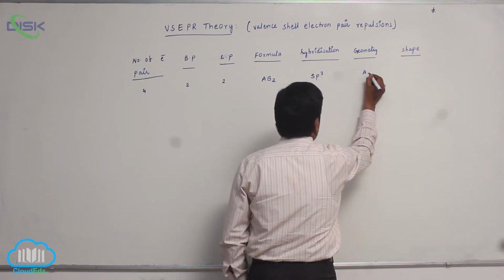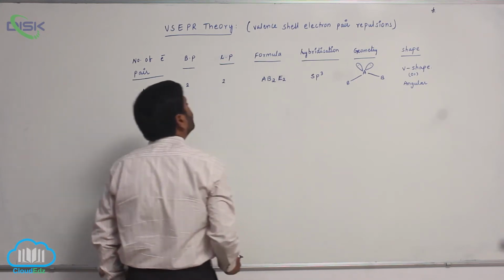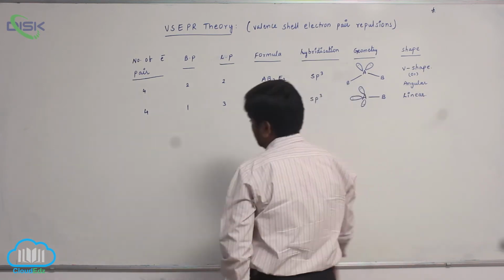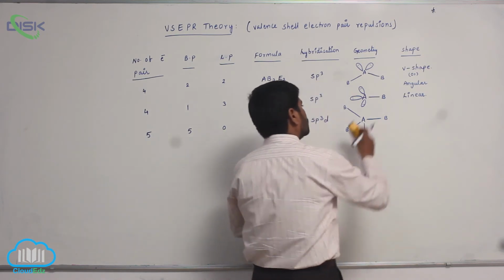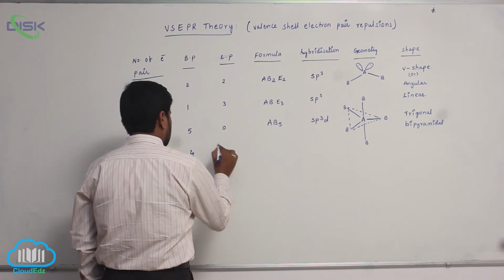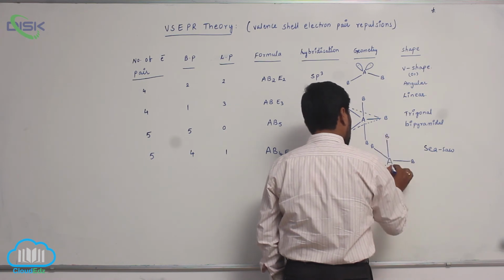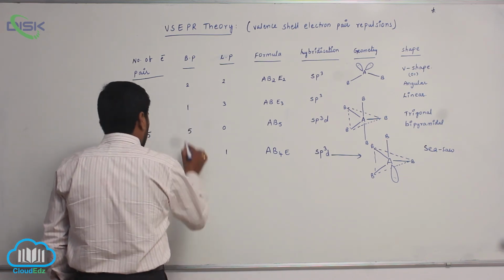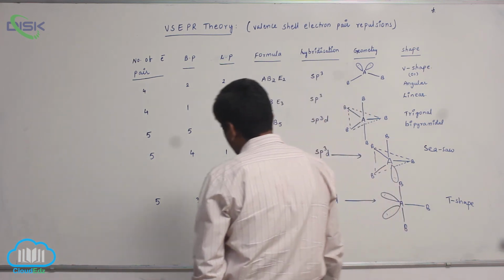1st YEAR INTERMEDIATE (VSEPR Theory - 3)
1st YEAR INTERMEDIATE
The Valence Shell Electron Pair Repulsion (VSEPR) theory – 3